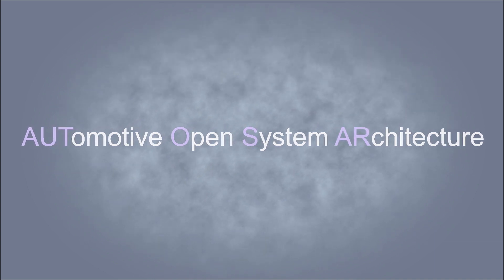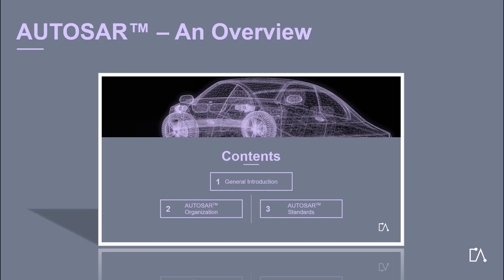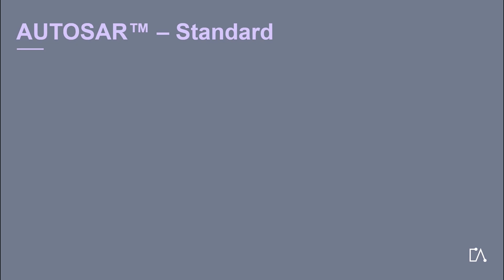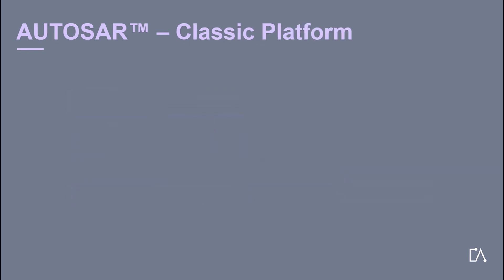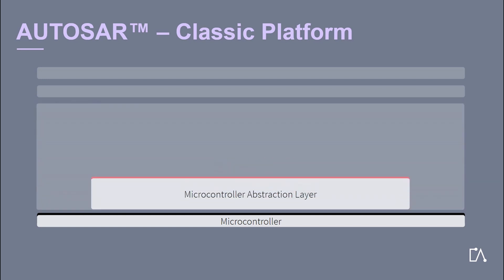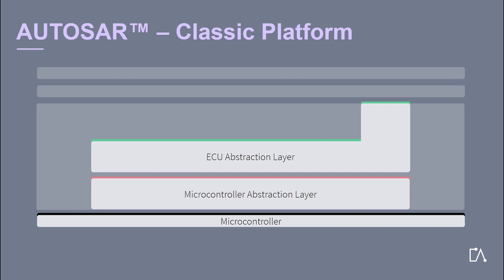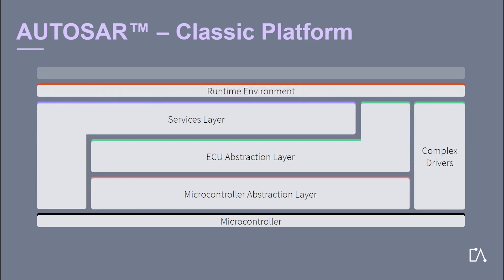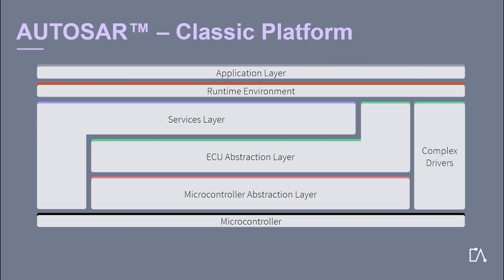🇬🇧 AUTOSAR Classic Platform - Revision | Tutorial based on Embedded Academy E-Learning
This video is based on our E-Learning course on AUTOSAR - Classic Platform R19-11

This AUTOSAR tutorial created by the Embedded Academy provides a summary of information from AUTOSAR – An Overview.

First, the AUTOSAR Classic platform is put into the overall AUTOSAR™ context by providing an overview on the AUTOSAR™ standard.

Then, the highest level of the AUTOSAR Classic Platform architecture is presented, providing a short insight into each of the main Software layers. These are: Microcontroller Abstraction Layer, ECU Abstraction Layer, Services Layer, Complex Drivers, Runtime Environment and Application Layer.

This E-Learning based video was created on contents from the E-Learning on “AUTOSAR – An Overview”, which is provided in a separate playlist.

00:30 An Overview
01:01 Standard
01:48 Classic Platform